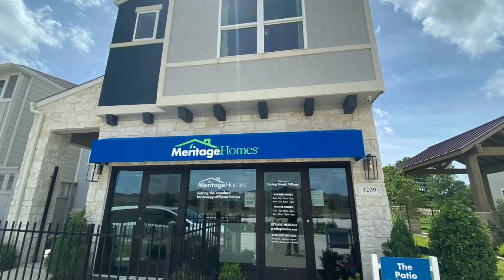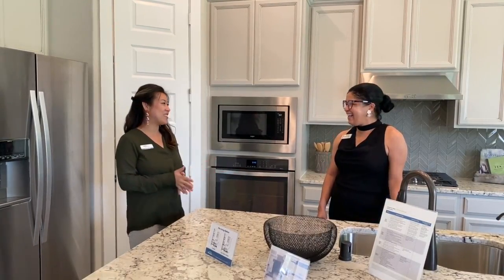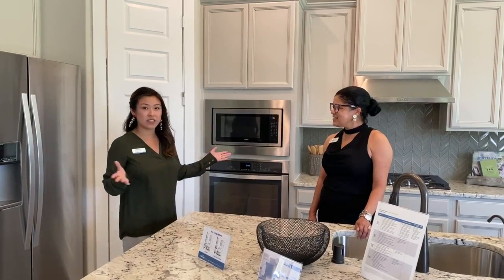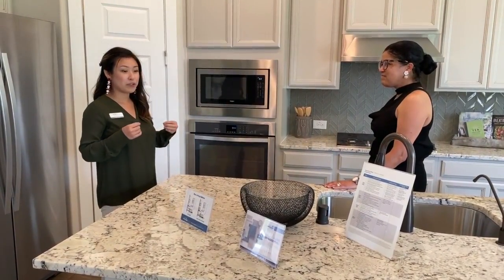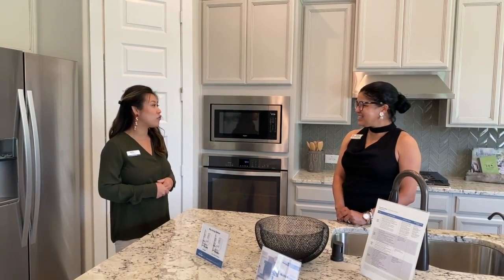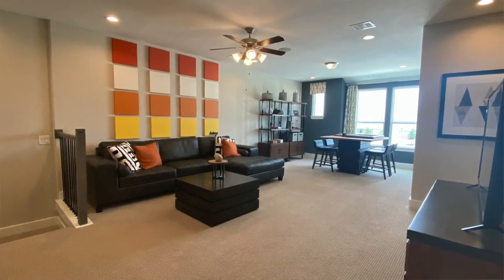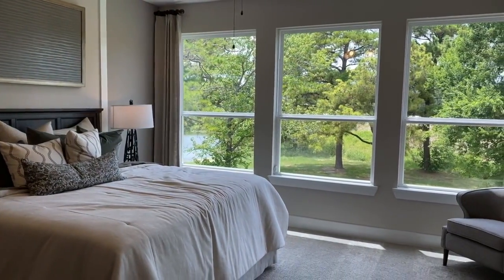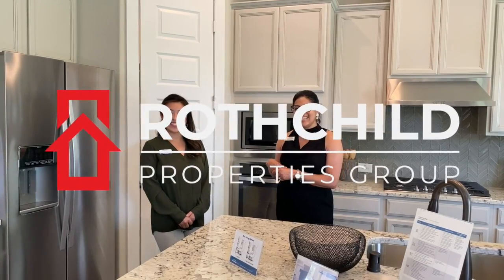Rothchild Properties Featured Builder: Meritage Homes 7.13-19.20)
Life. Built. Better.